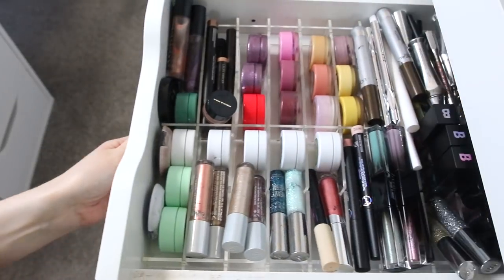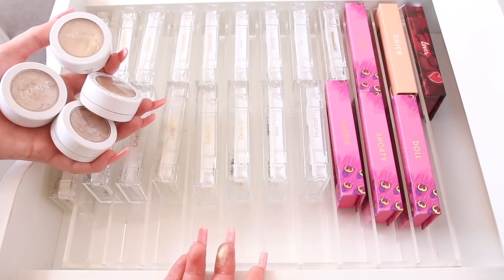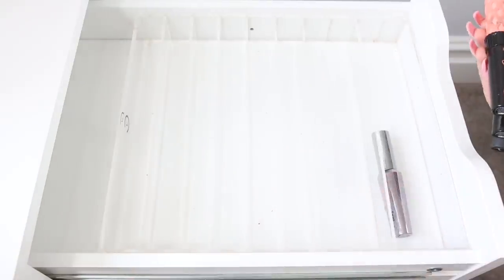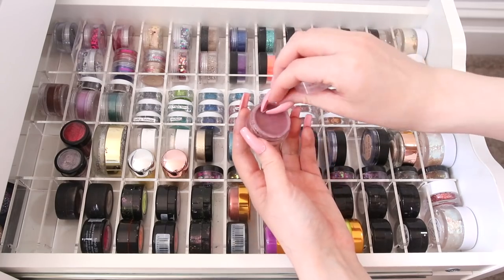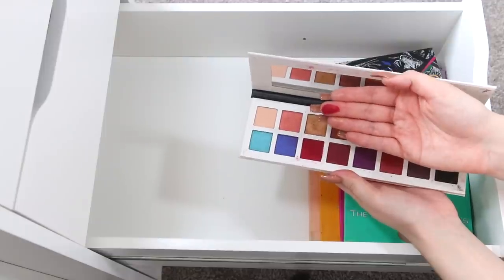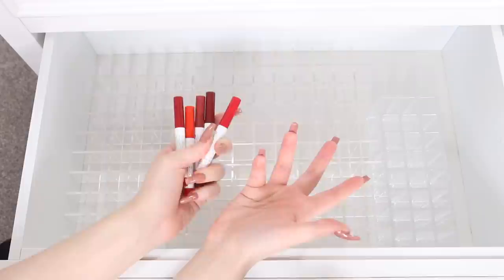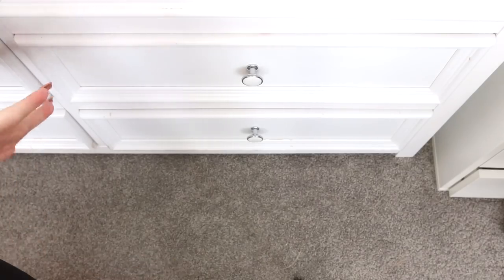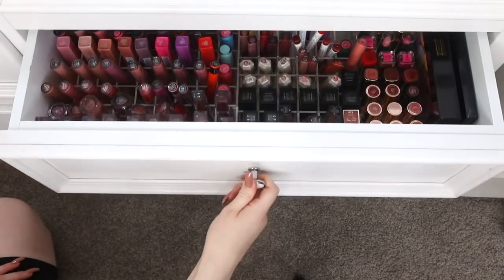PART 2 | DECLUTTERING HALF OF MY MAKEUP COLLECTION *so satisfying*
Hi friends! In today’s video… I sort through my entire makeup collection (part 2 - so sorry it took so long for me to upload it) and declutter any expired and/or unused makeup products… I end up getting rid of nearly half of my collection! Throughout the process, I also share with you some of my go-to products and favourite makeup dividers/storage containers. I hope you enjoy♡xx

***SOCIALS***

Did you know I'm a freelance makeup artist?

***MENTIONED***

MY FAVOURITES BRUSH SET WITH SIGMA BEAUTY

***MUSIC***

***FAQS***

How do you pronounce your last name? Say ‘Mi-k-less’ really fast
What is your skin type? Normal, occasionally dry
What camera do you use? Canon 80D
Where are you based? Sydney, Australia
Can I have my makeup done by you for my next special occasion? Absolutely! Please submit an enquiry form